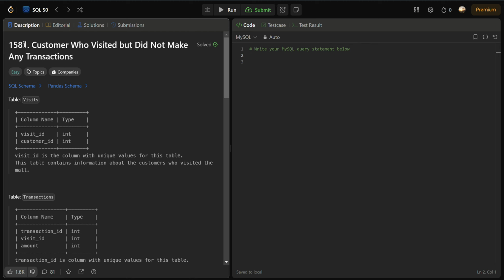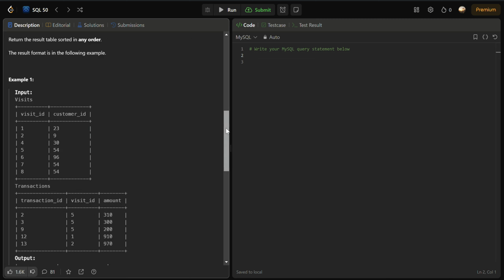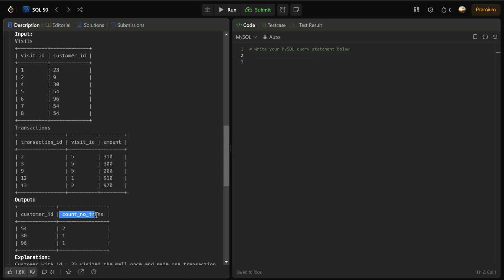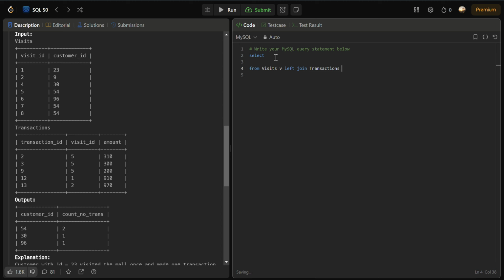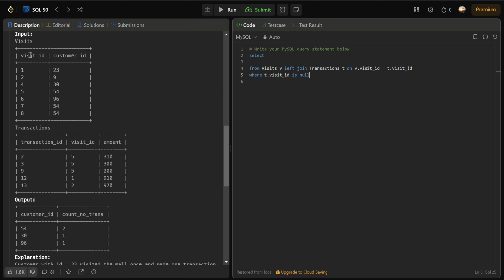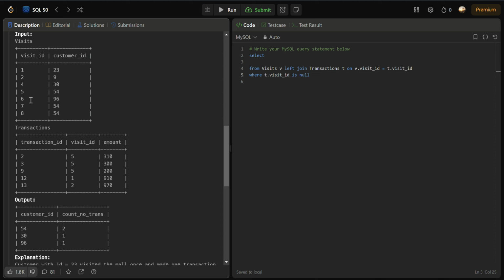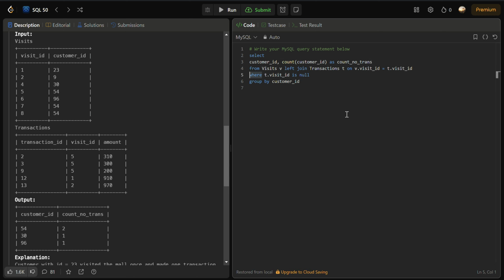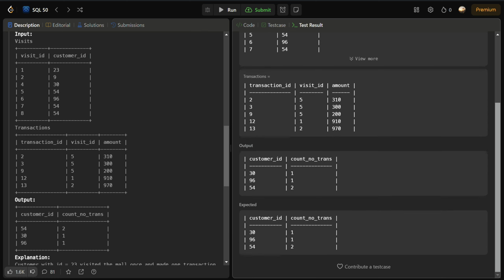1581 Customer Who Visited but Did Not Make Any Transactions Leetcode problem solution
"Dive deep into LeetCode problem 1581 - Customer Who Visited but Did Not Make Any Transactions in our latest tutorial. 🛍️🔍 Explore effective coding strategies to unravel this challenge. 💻👍 LeetCode CodingChallenge ProgrammingMagic DataAnalysis techsolutions SubscribeNow sql sqlinterviewquestions programming coding "